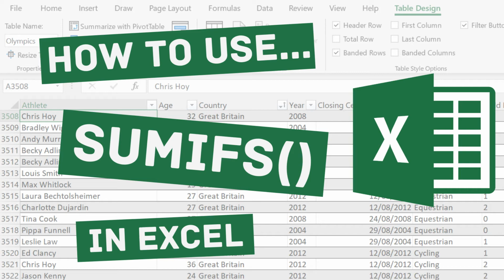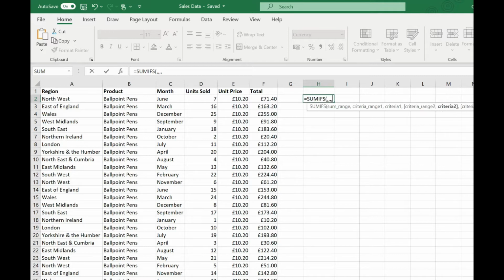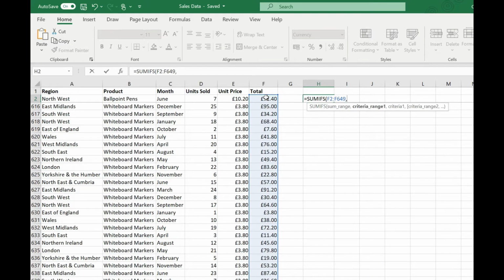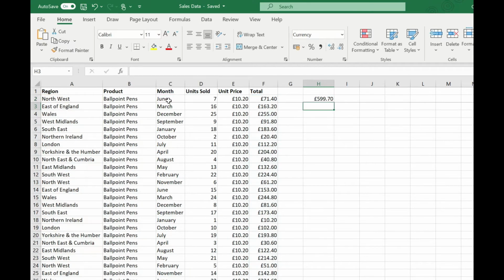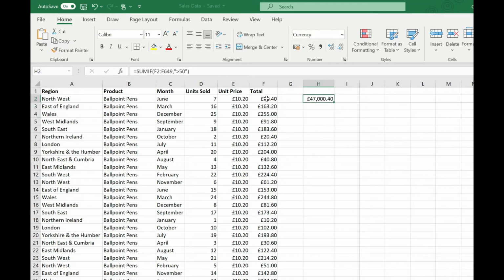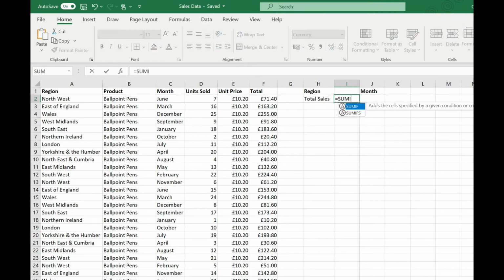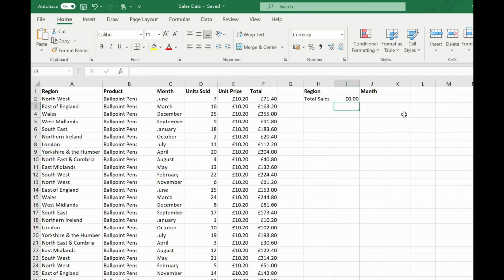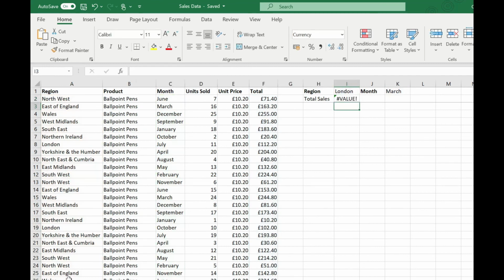How to Use the SUMIFS Formula in Excel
This tutorial shows you how to use the SUMIFS formula in Excel. Unlike SUMIF, this allows you to sum up data based on multiple criteria.

The tutorial covers:
00:19 - Formula construction
00:55 - Using text as criteria
01:51 - How sum_range differs between SUMIF and SUMIFS
02:58 - Referencing a cell as criteria